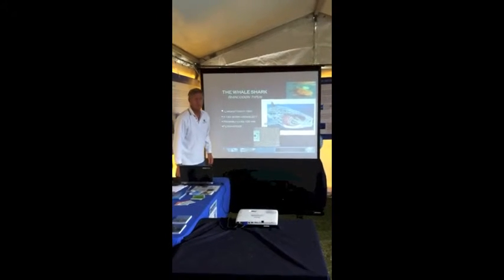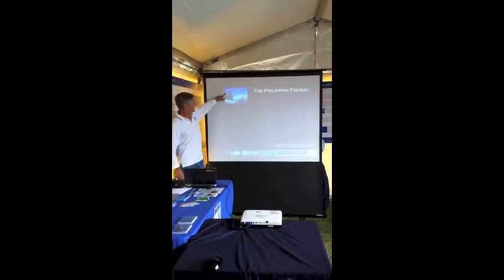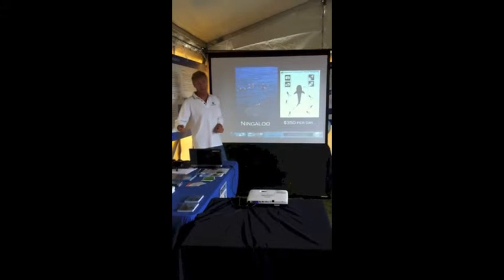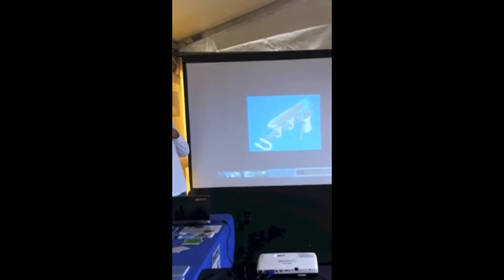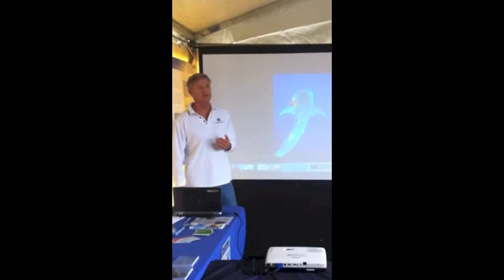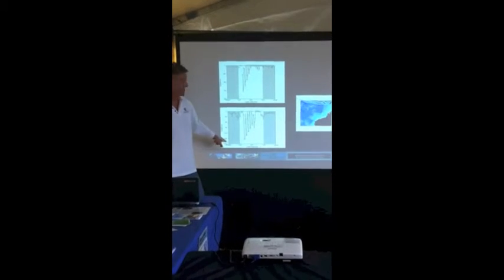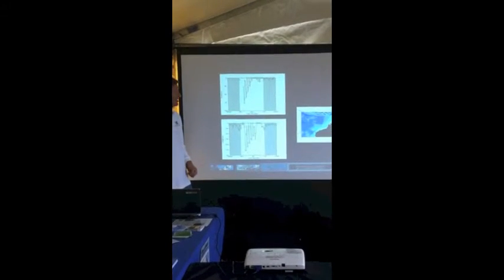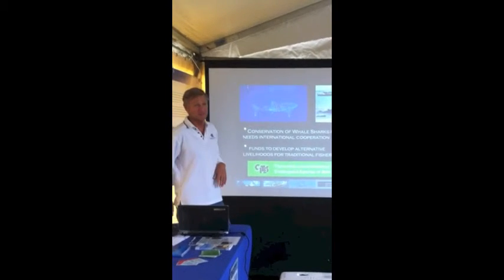Dr Mark Meekan talks about a decade of Whale Shark research at Ningaloo Reef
Dr Mark Meekan of the Australian Institute of Marine Science talks about 10 years of collaborative Whale Shark research at Ningaloo Reef. The talk was recorded at the 2013 Whale Shark festival on the 25th May in Exmouth, WA.